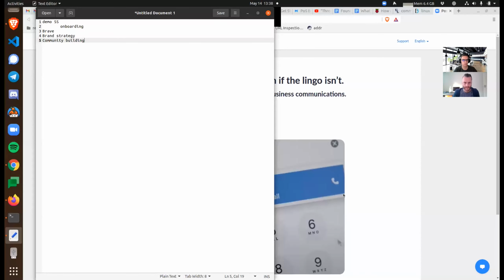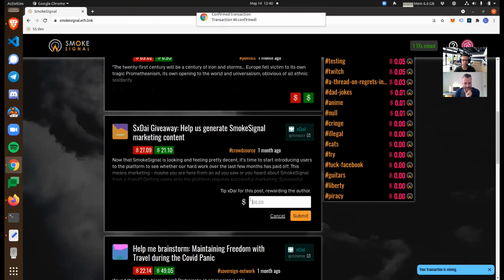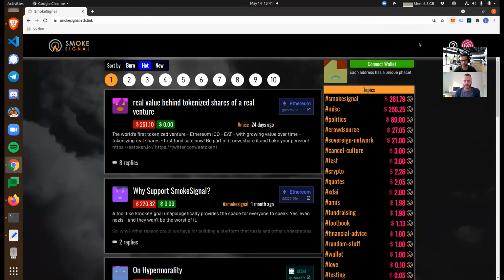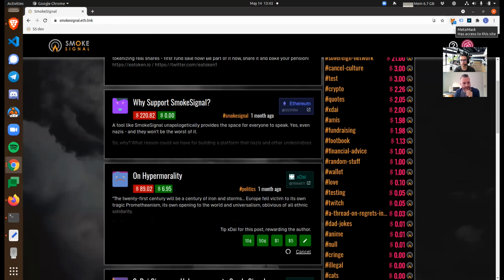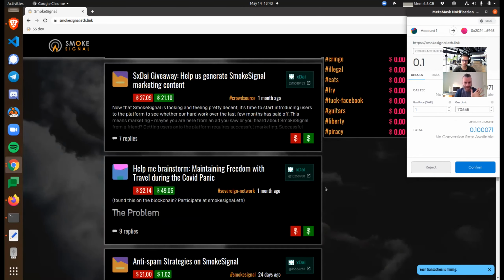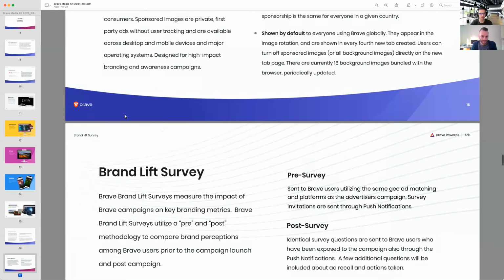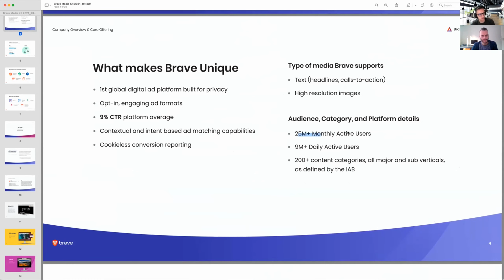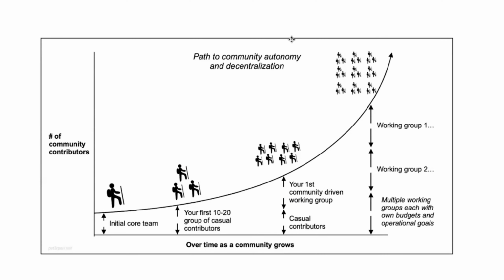Demo Day 2021.5.14